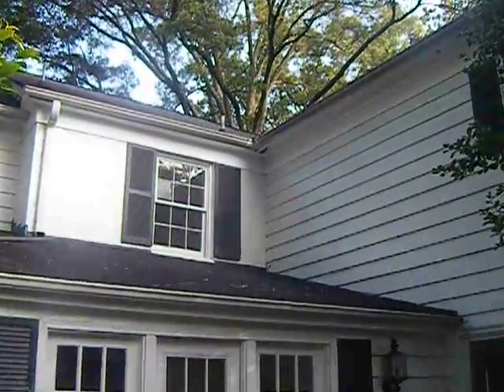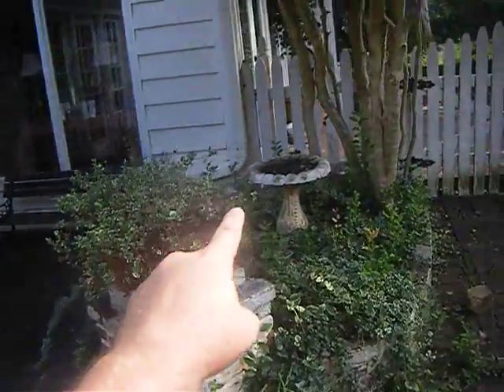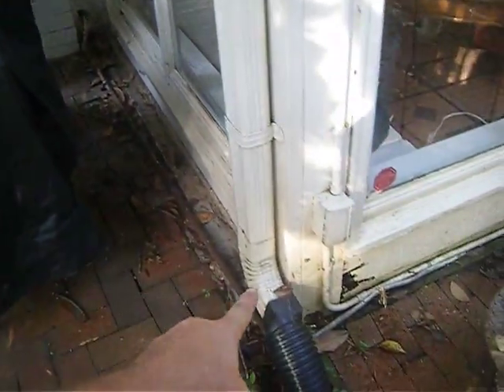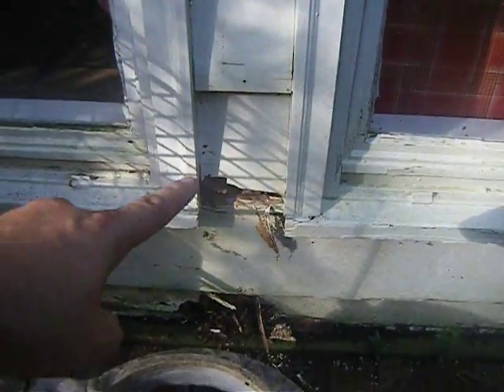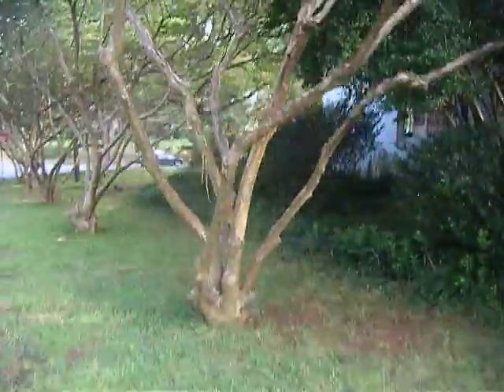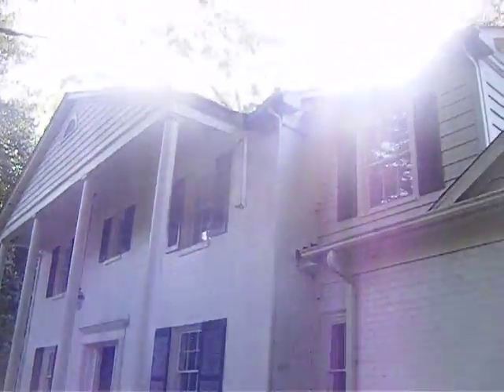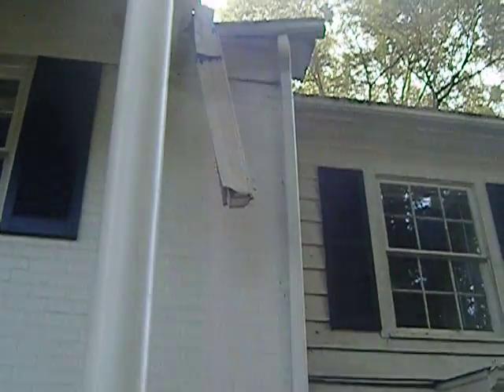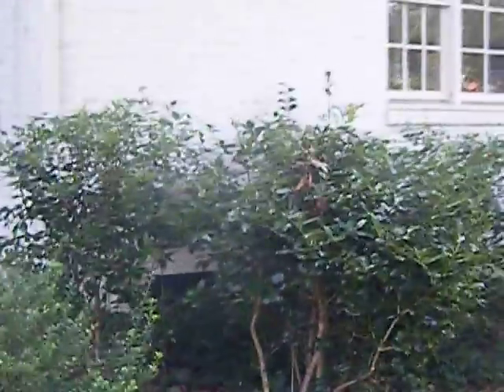Myrers Park home inspection reveals lots of problems